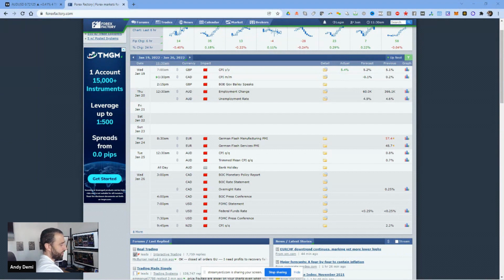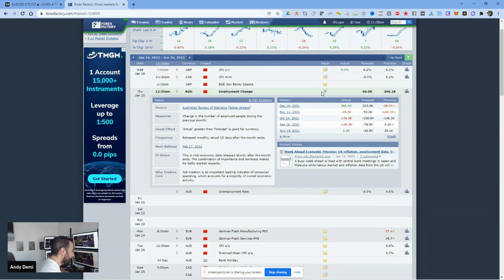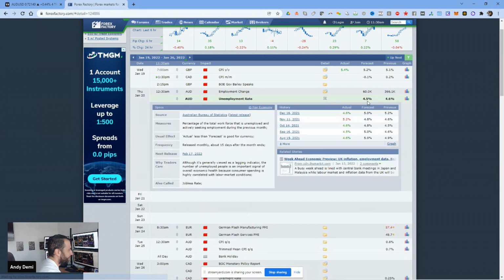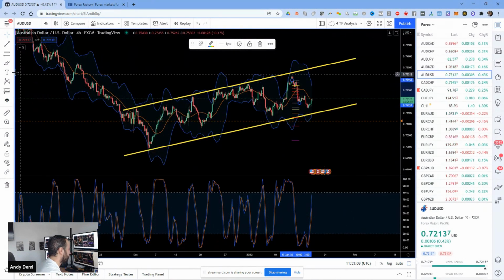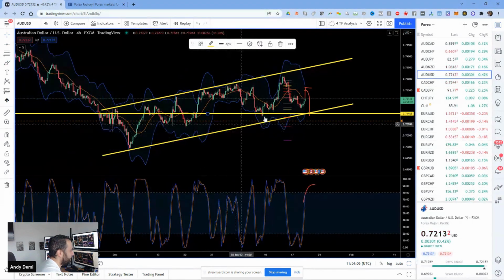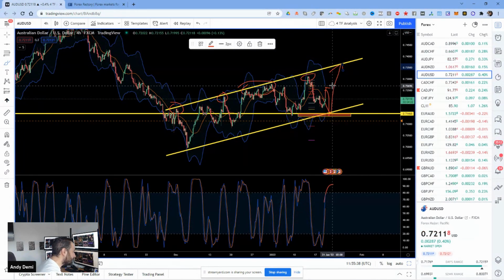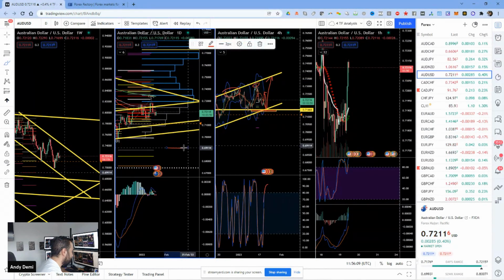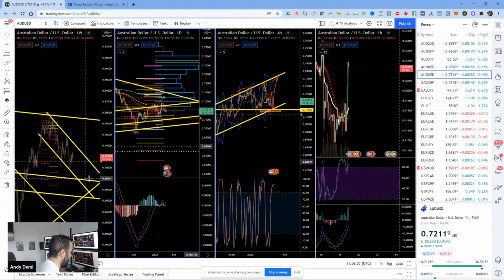AUDUSD Technical Analysis Chart Forecast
In today's video I am discussing a live Forex trade setup in the AudUsd

We also take a look at the economic calendar to plan our trade.

The AudUsd is currently in an ascending channel pattern but I am wary that this could break lower any time.

I have done a full technical analysis chart breakdown to make my forecast for both the short term and long term.

Watch today's video to review my technical analysis and trade setup in the AudUsd.